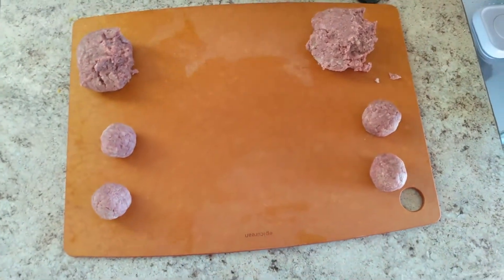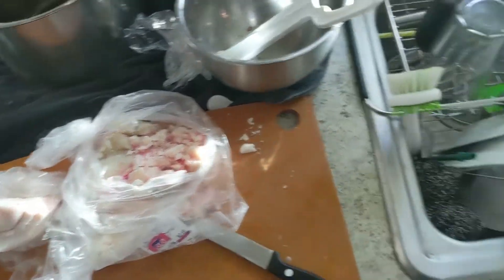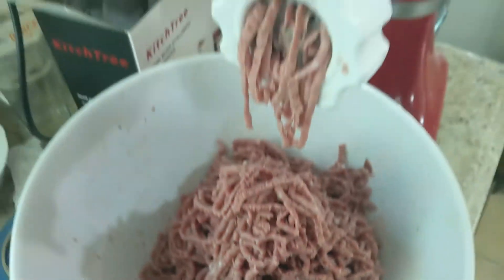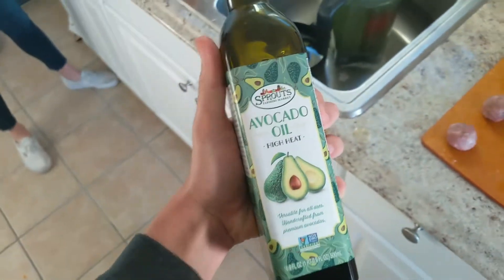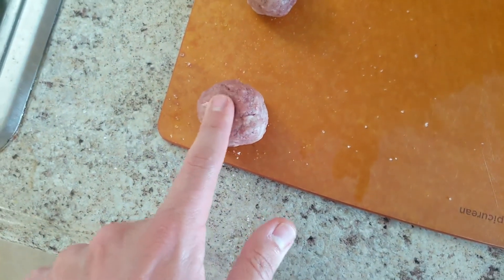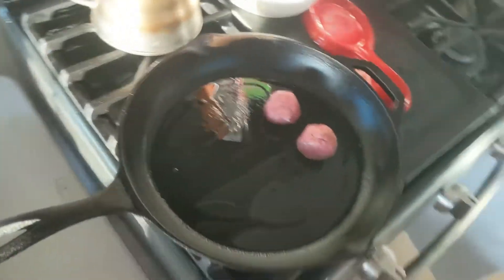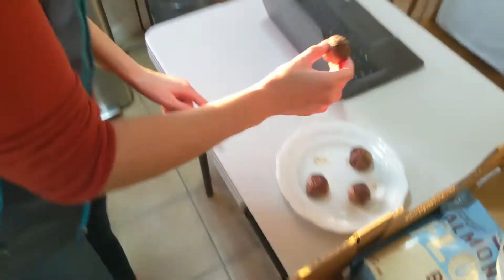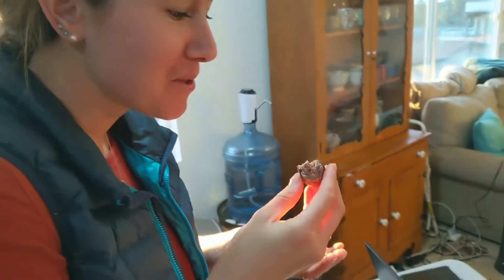Ground Venison Taste Test | What Type of Fat to Use?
In this video we grind up some venison with pork back fat and some with beef suet and do a taste test.

Results: The venison ground up with beef suet had a much more firm texture and held together better which is nice for burgers. Other than that, the taste was pretty similar so just get whatever fat you have available to you and have fun.